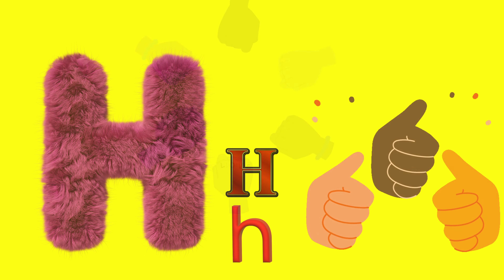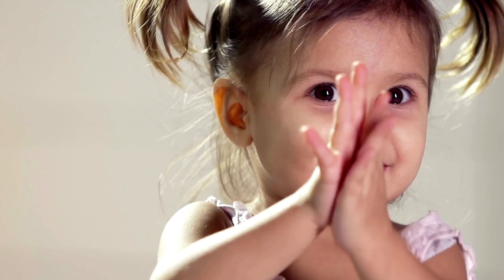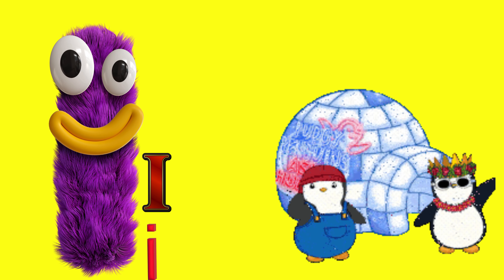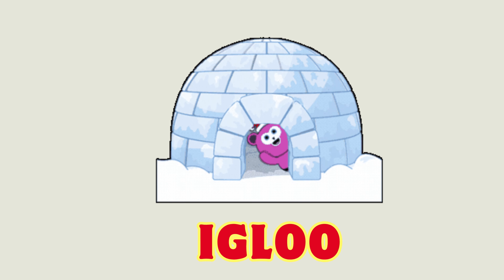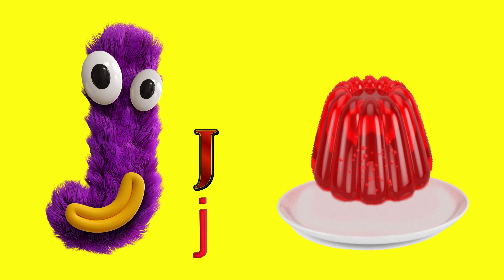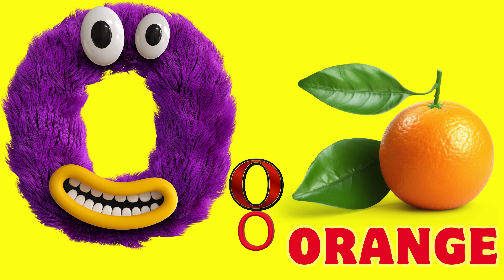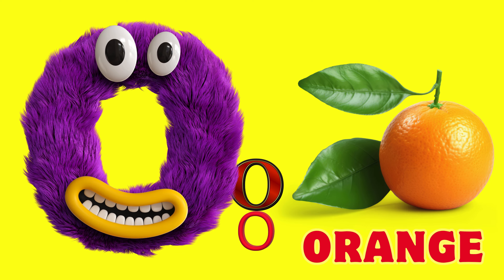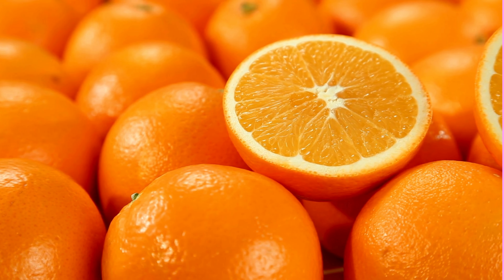ABC song | a for apple | nursery rhymes | abc phonics song for kindergarten